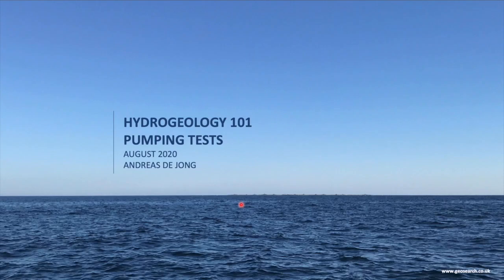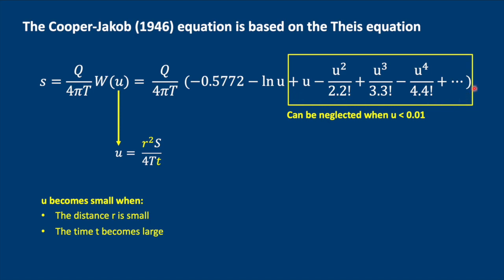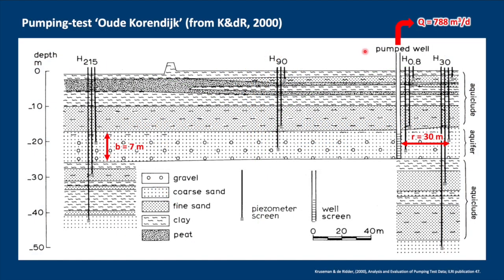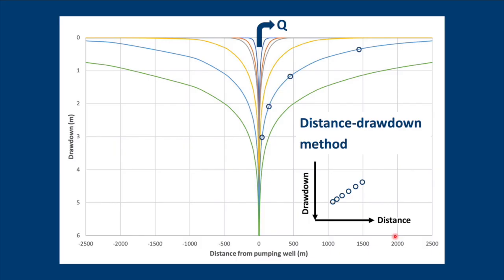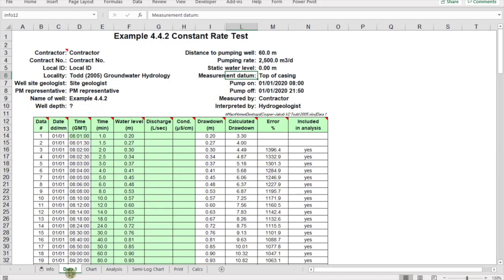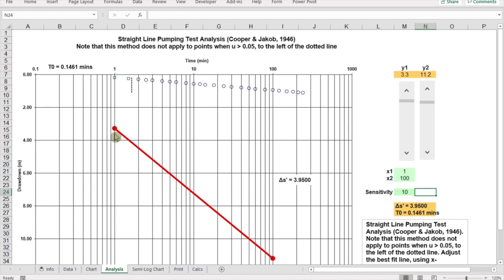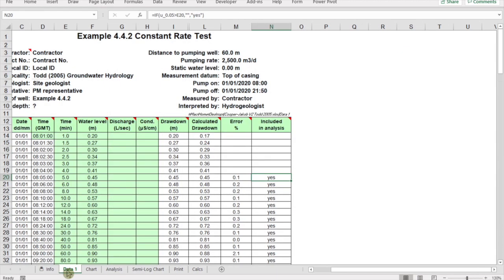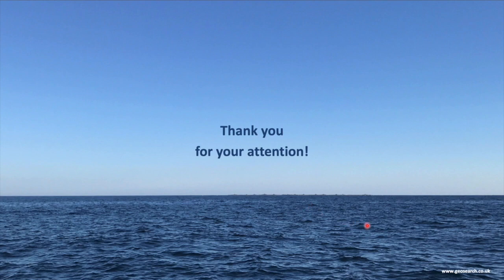Hydrogeology 101: Cooper-Jacob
This video is about the Cooper-Jacob (1946) straight-line method of non-steady-state pumping test analysis in confined aquifers. We will look at both the time-drawdown and distance-drawdown methods using the Oude Korendijk data from Kruseman & de Ridder (2000), and how the Transmissivity and Storativity can be calculated manually using formulas, as well as automatically in the Cooper-Jacob XL tool in Excel.

I developed the first version of Cooper-Jacob XL in Ghana back in 2002/2003 with the help of Edwin Dodoo. When Excel removed the feature to move data points in charts, I added the data sliders. The video shows you how to use them to adjust the best fit line to the data.

This is an educational video & part of the Hydrogeology 101 course.